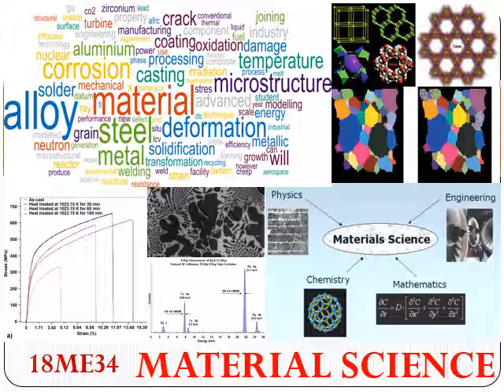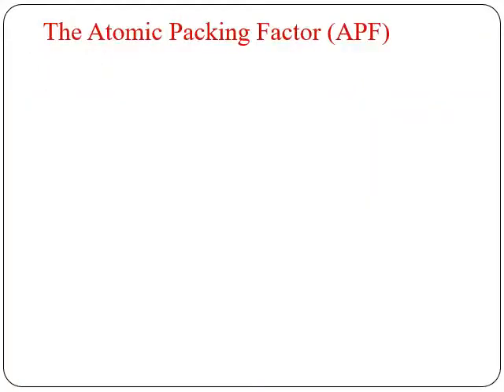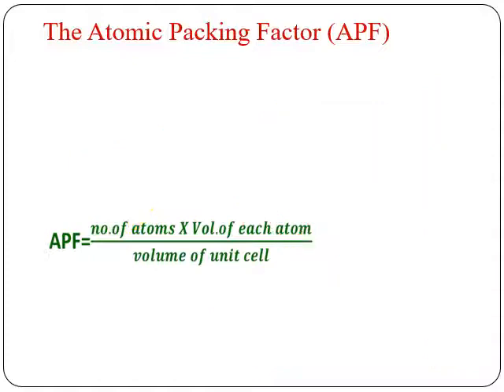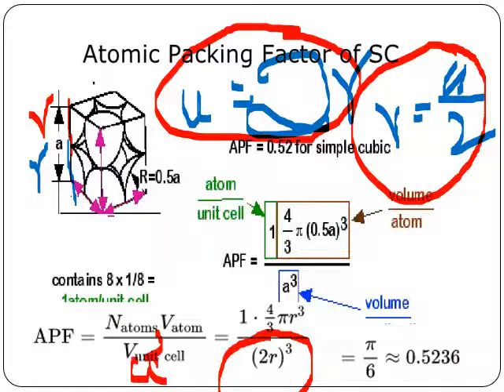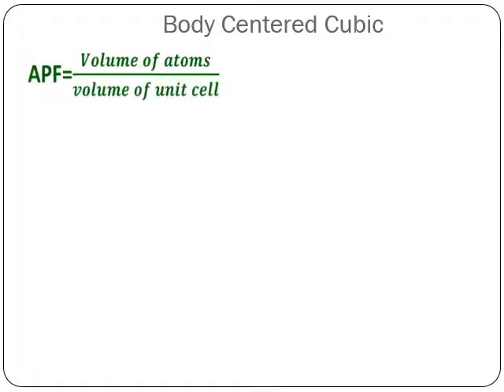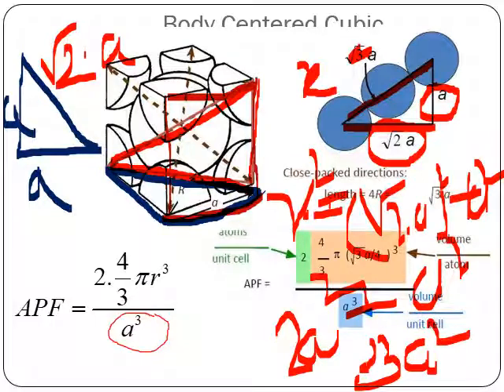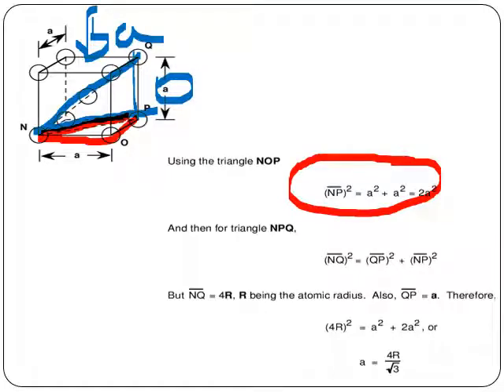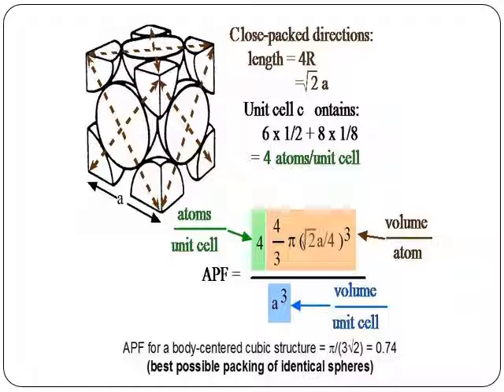VTU MS 18ME34 M1 L3 Atomic Packing Factor APF for SC,BCC,FCC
1. Material Science(18ME34)-VTU-M1 L3: Atomic Packing Factor-APF for Simple
Cube(SC) Body Centred Cube(BCC) Face Centred Cube(FCC)
Name of the staff: Mr NarayanaSwamy R
Department: Department of Mechanical Engineering
Semester: Third